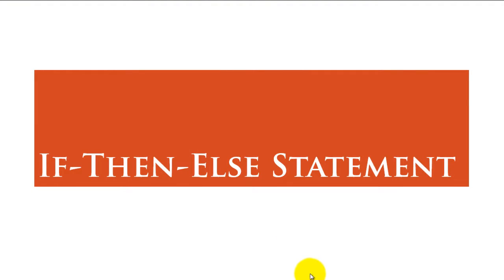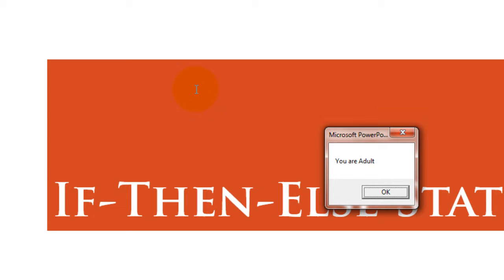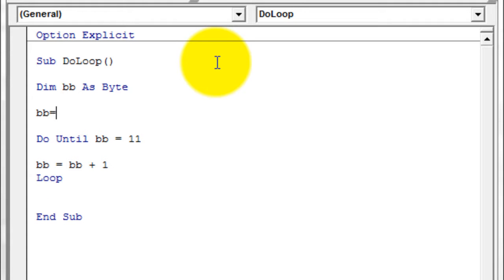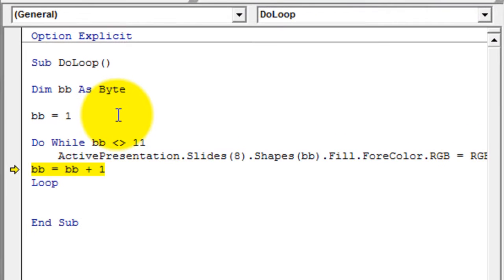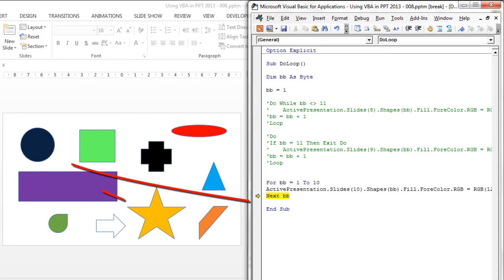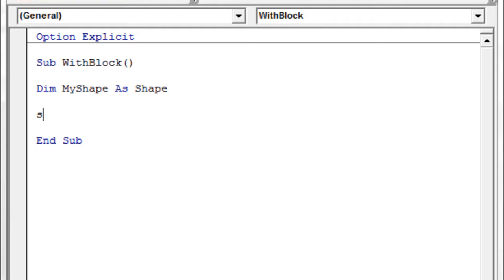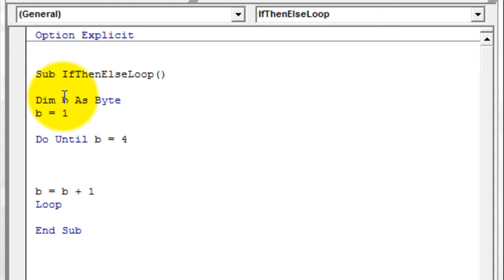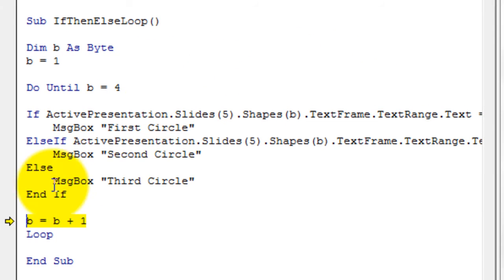If Then Else Statement, Loops & With Block | VBA in PowerPoint 2013 | Session 08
Using VBA in PowerPoint 2013: If Statement, Do Loop, Do While Loop, Do Until Loop, For Next Loop, For Each Loop and With Block.

A comprehensive video tutorial for Programming with VBA in PowerPoint 2013, from the ground-up.

This is the Eighth video of the series on VBA Programming in PowerPoint 2013, where we are talking about If Then Else Statement, various kinds of Loops & With Block. Please leave your feedback, queries or suggestions in the comments section and tell us what you liked and what you did not so that we can improve in our future videos.

Our Gig on Fiverr (if you want professional assistance with VBA)

Keep an eye for Regular weekly videos, that are on your way every Wednesday...

Keep Learning! Cheers :)

Computer: Dell Inspiron 5567
Mobile: Xiaomi Redmi Note 3 (Gold, 32GB)
Sennheiser Hd 215 II Closed Over-Ear Back Headphone
Blue Microphones Snowball iCE Condenser Microphone (White)
Studio Microphone Mic Wind Screen Pop Filter
AmazonBasics 50-Inch Tripod
Samsung HM1950 Bluetooth Headset